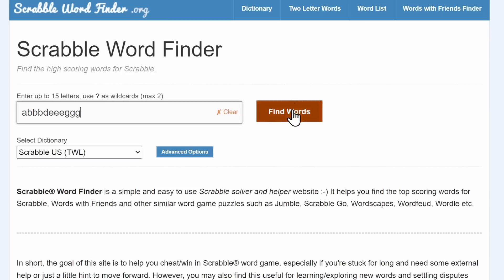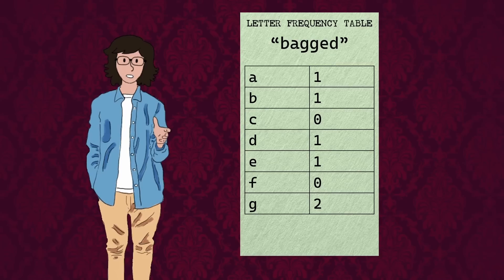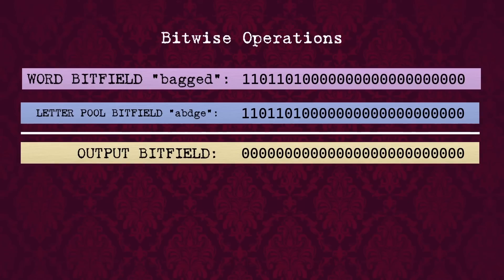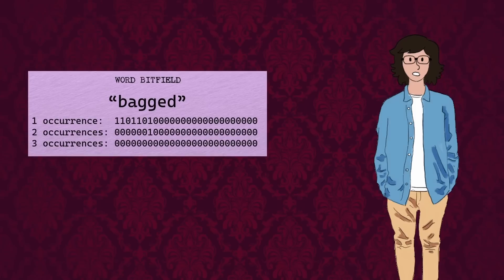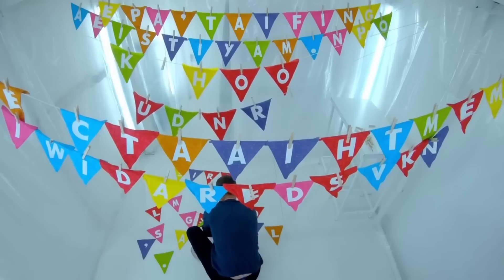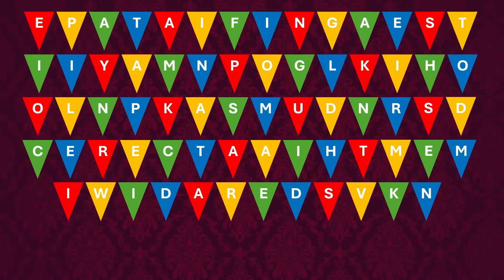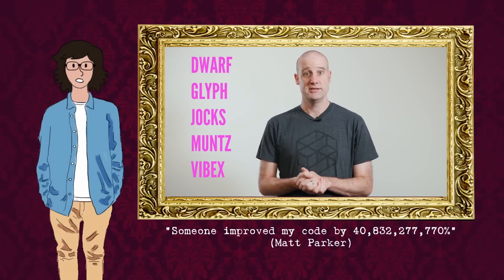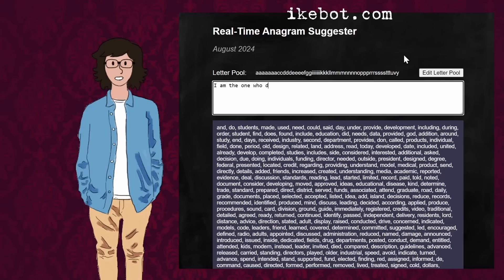I Wrote an Algorithm to Solve the Taskmaster Speech Task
This video was made for 3Blue1Brown's 2024 Summer of Math Exposition

A showcase of the making of the real-time anagram solving software I wrote to aid in a speech-writing task in an episode of Taskmaster, and a look into the optimization I found to make it run super fast using bitwise operations. If you are interested in optimization algorithms or creative writing--or you're just a fan of Taskmaster--this video is for you.